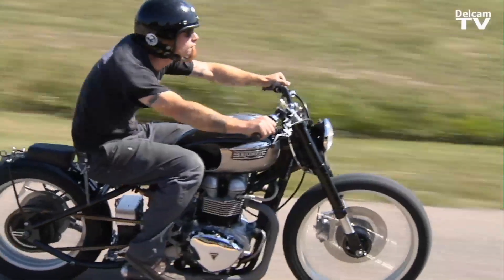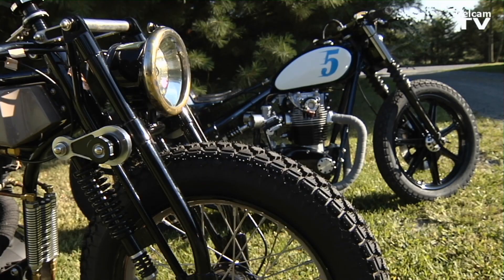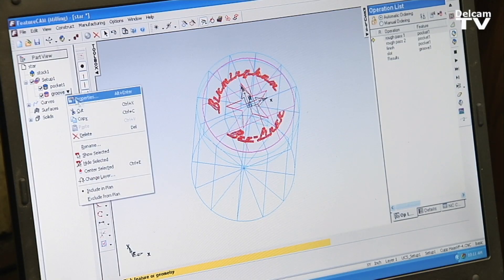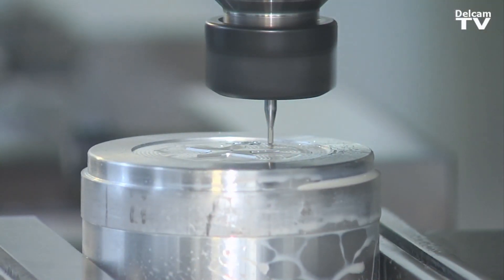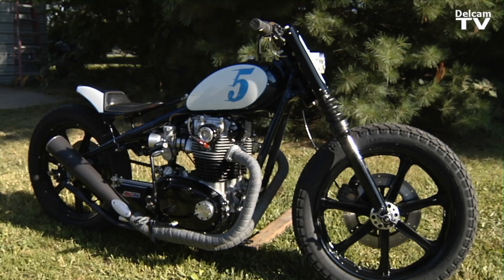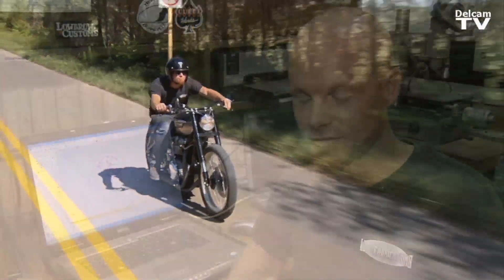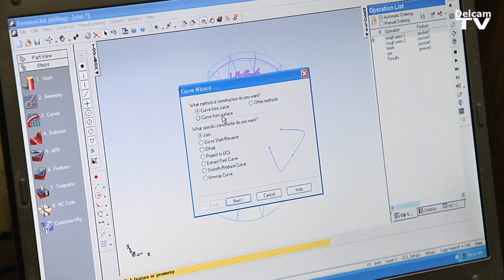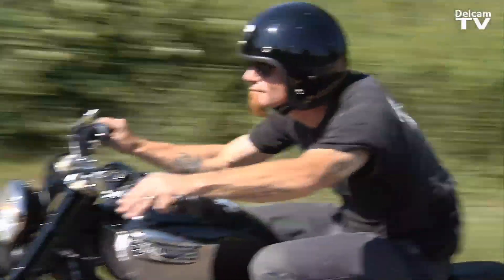LC Fabrications Motorcycles Uses FeatureCAM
Grottoes, Virginia company led by Jeremy Cupp makes custom motorcycle parts using Delcam FeatureCAM software. Video by Ken Schreiner of Schreiner Productions and ProBusiness Video of Salt Lake City, Utah.